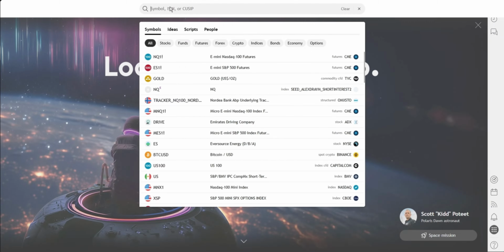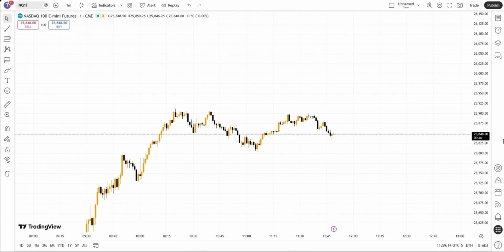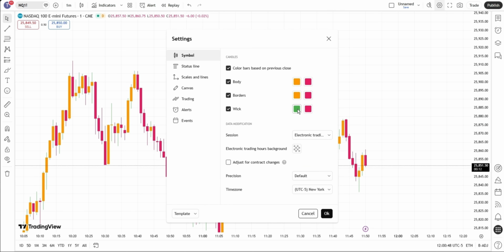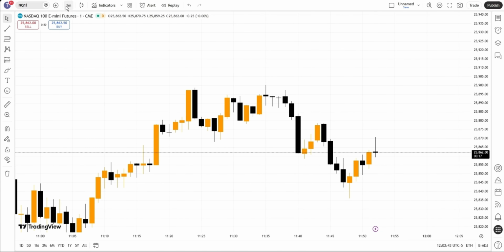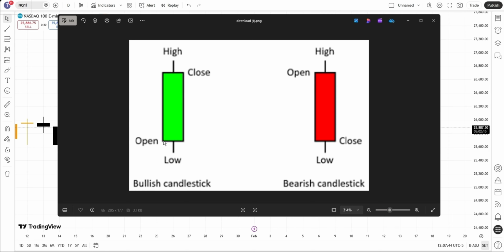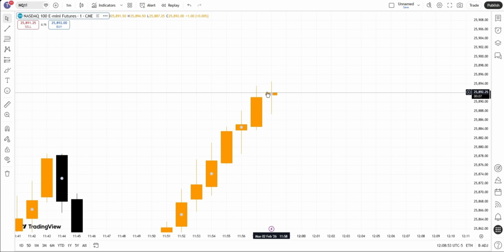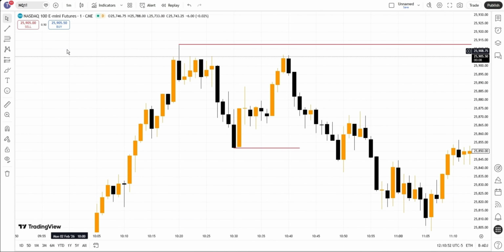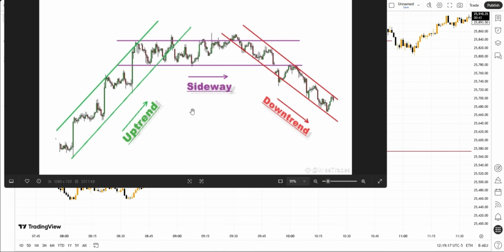Trading for Beginners: TradingView Setup, Candlesticks, Timeframes & Trends (Step-by-Step)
If you’re new to trading and charts look confusing, this video will help you understand everything from zero.

In this video, I explain:

What TradingView is and why most traders use it

How to create a TradingView account

How to set up a clean and simple chart

Timeframes explained (1H, 4H, Daily)

Candlesticks explained (open, close, wicks)

How to identify highs and lows

How to spot uptrends and downtrends

This video is made for complete beginners.
No indicators, no strategies — just the foundation you must understand before trading.

📌 This is Part 1 of a beginner trading series.

💬 Comment if you want the next part